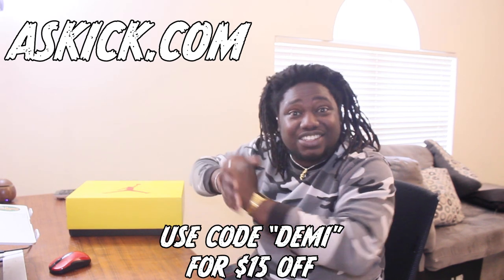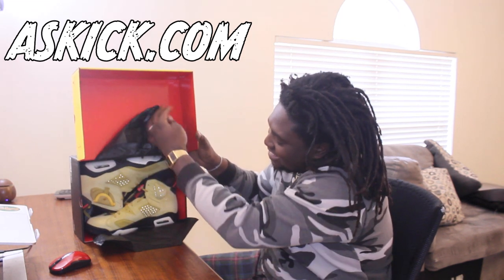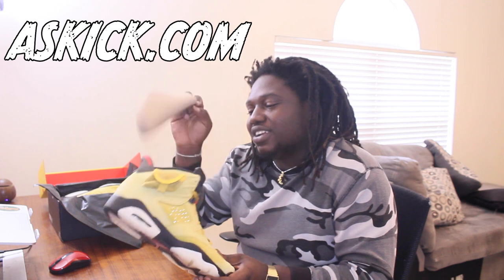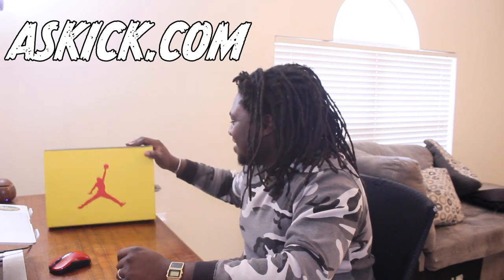Travis Scott x Air Jordan 6 “Yellow” from ASKICK Review/Unboxing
DON'T FORGET!

Add me on Snapchat for more lit crazy clips! @Demmydee